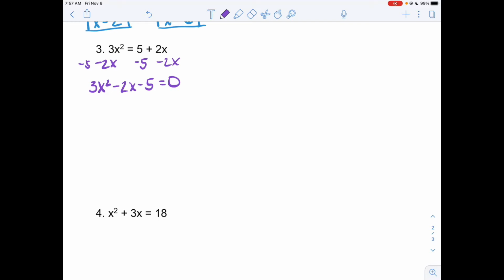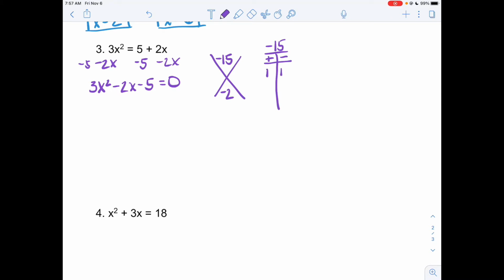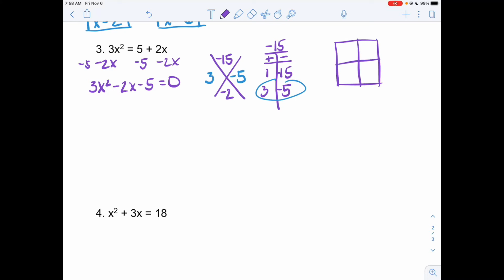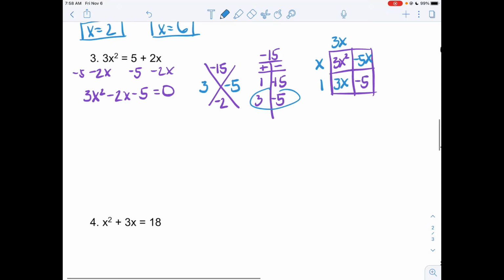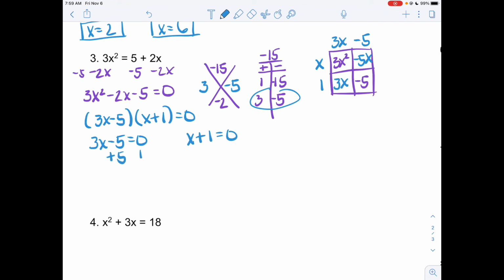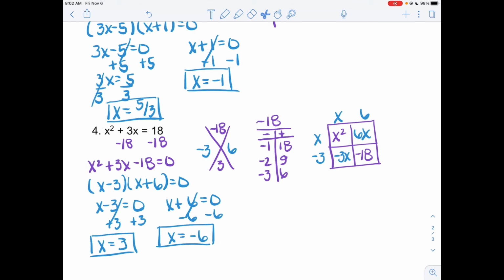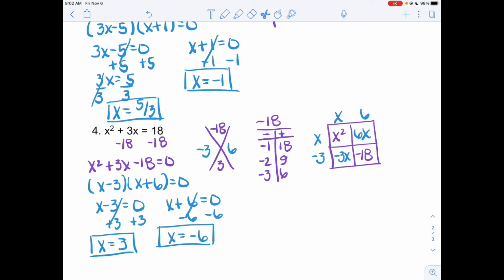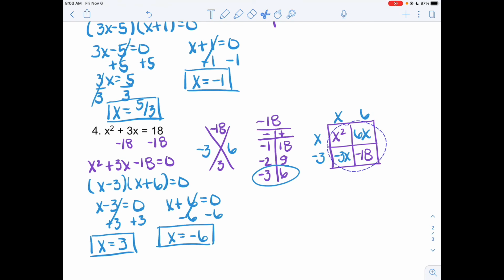Lesson 4.1.1 Part 3